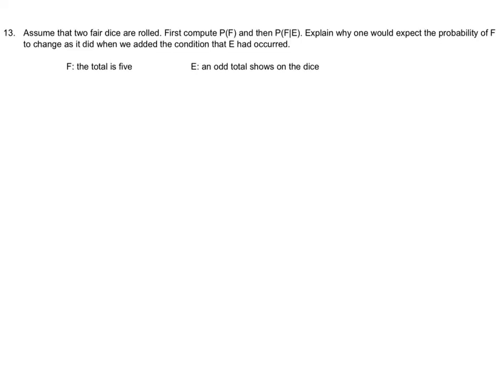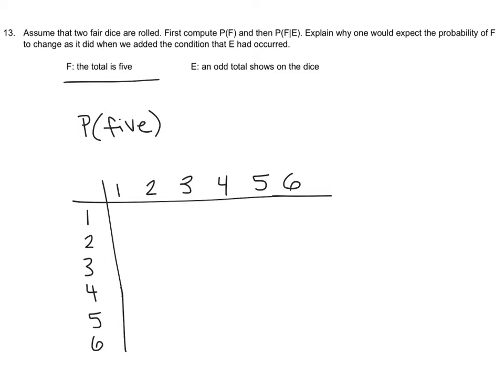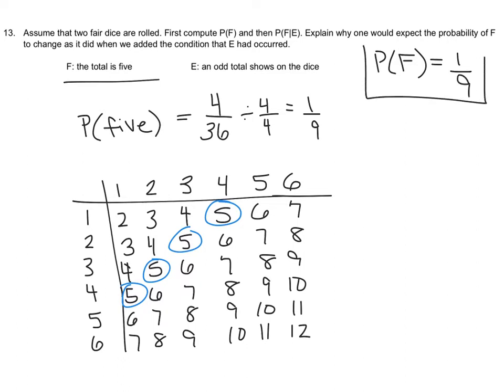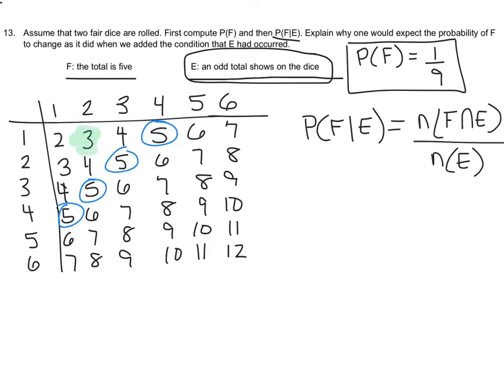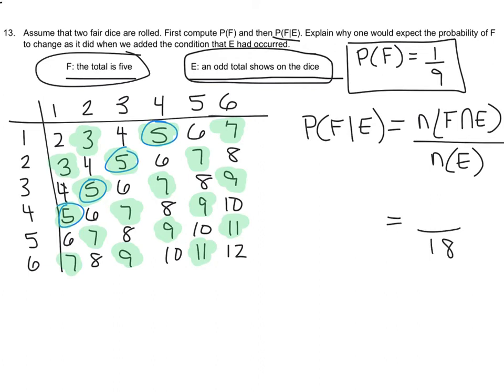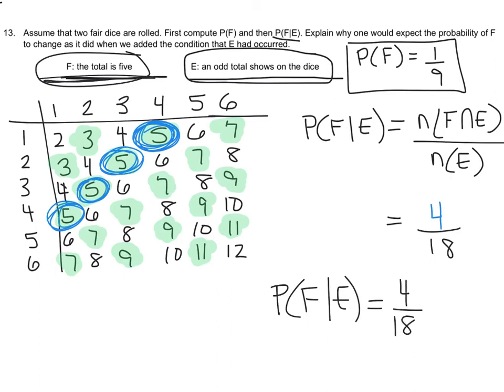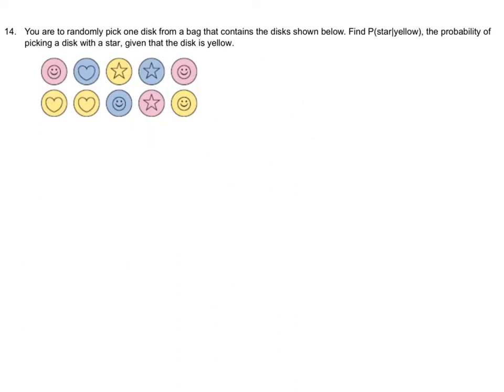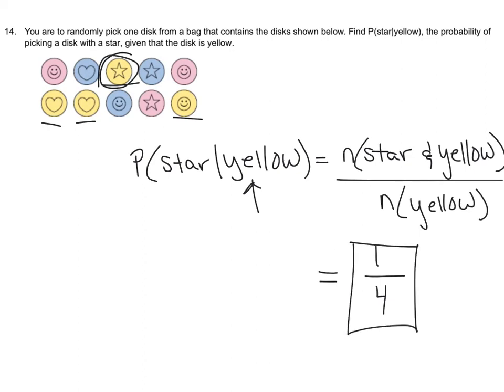1301 V9U6 Conditional Probability Q13-14